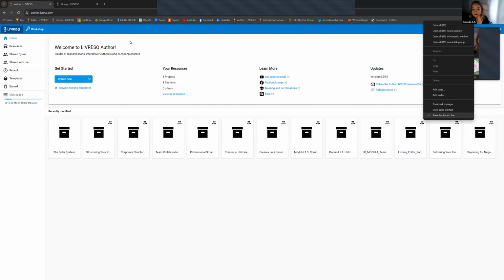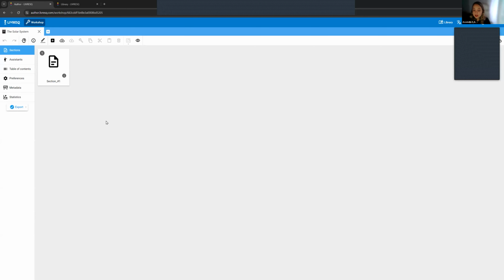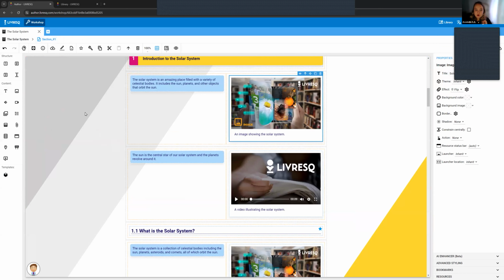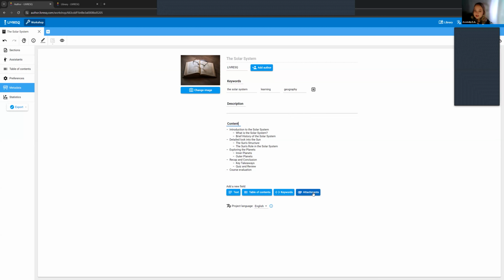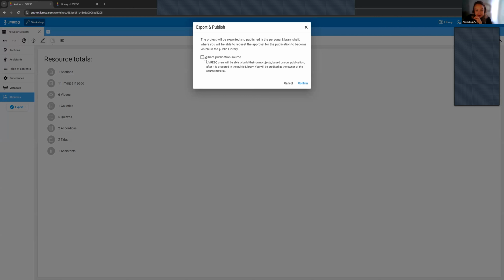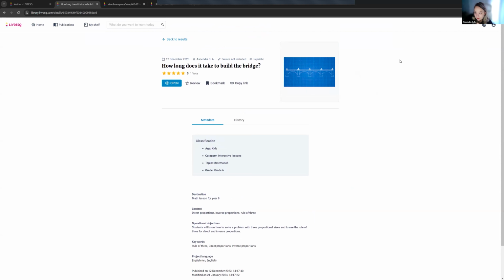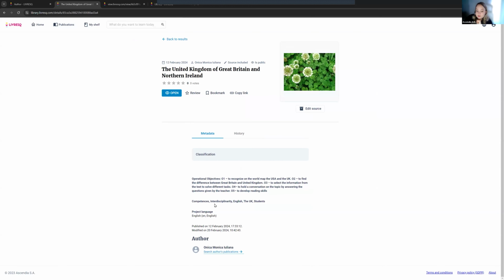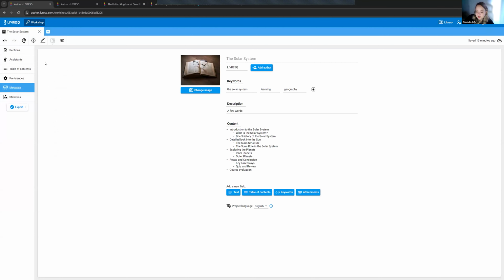LIVRESQ: Empower Your Teaching. How to export projects with complete metadata?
In this engaging session, we’ll explore how to effectively share and utilize the lessons you create in LIVRESQ, covering topics like exporting projects, metadata, and the LIVRESQ Library.

Here's what we'll dive into:

📚 Exporting Projects: Learn how to easily export and share your projects.
🗃️ Metadata: Understand how to add and manage metadata for seamless lesson publishing.
📖 LIVRESQ Library: Discover ways to share and use your projects within the LIVRESQ Library, which offers free hosting for all your materials.

Don’t miss this opportunity to learn how to maximize your teaching potential with LIVRESQ's powerful tools.